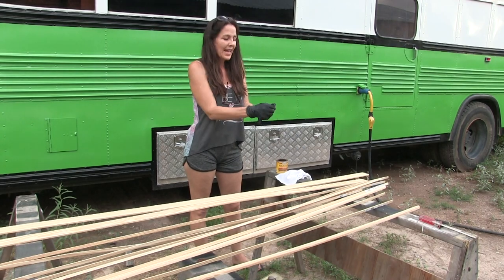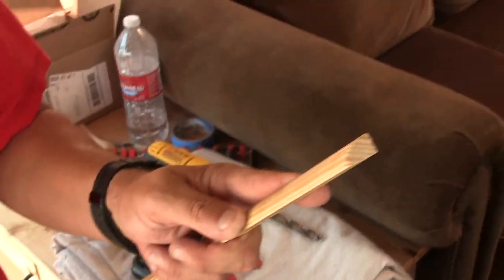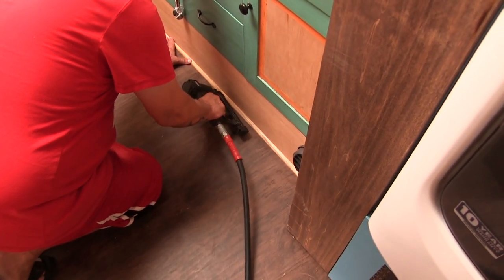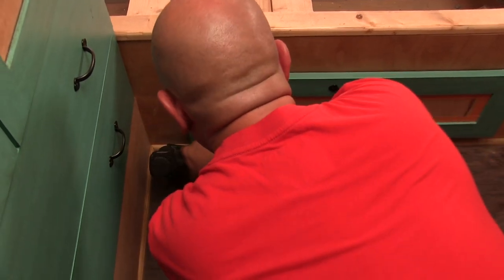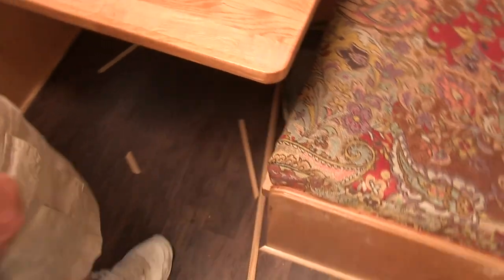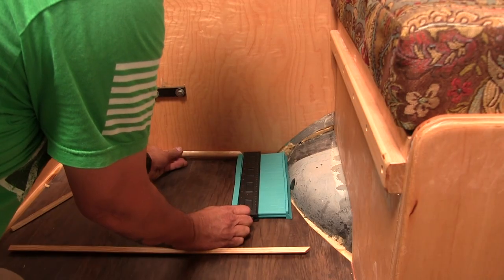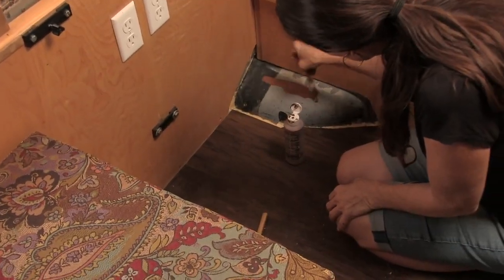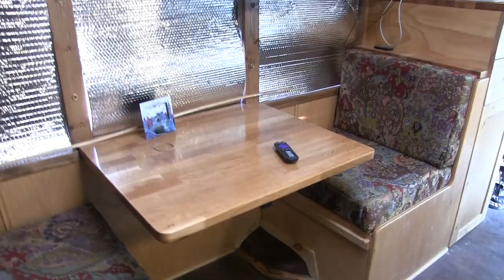Trimming Around the Floor and Wheel Well in our Skoolie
We finally got around to trimming our floor, and the wheel well under our dinette! We used corner-round trim all the way around the floor, which gave a much more finished look. Then Mike tackled the area around the wheel well. It was an awkward area to trim, with lot's of curves and different angles, but he got it done with the help of the trusty new tool he ordered!

Products in this video:

Contour tool Mike used in this video:

"Trouble Deep" by River Sam
"Trouble Deep" (Oomiee Remix) by River Sam

Mike & Kerry